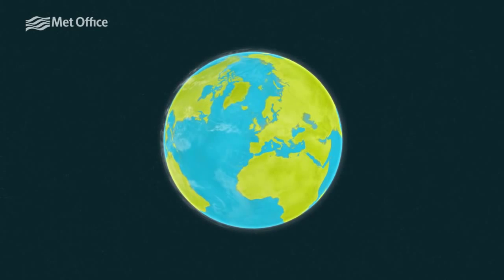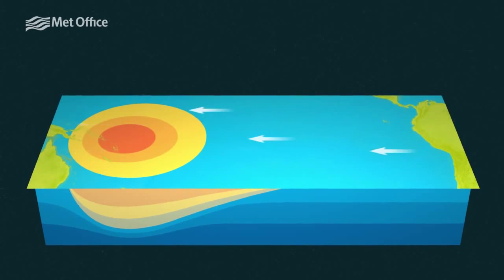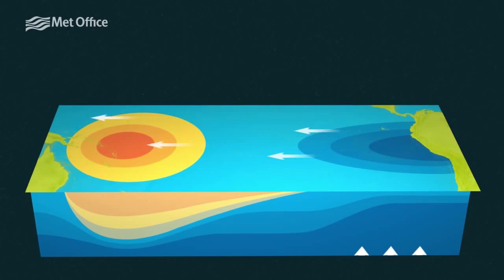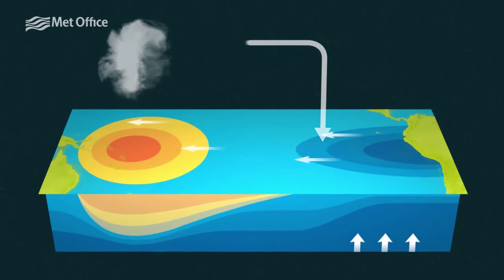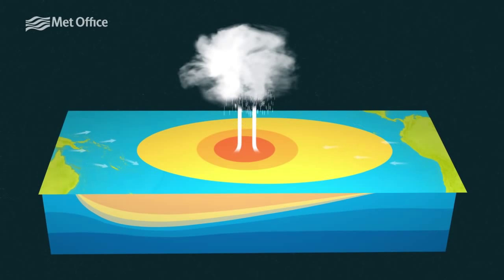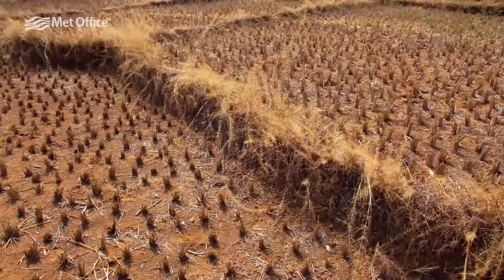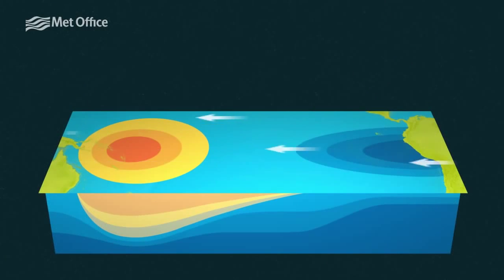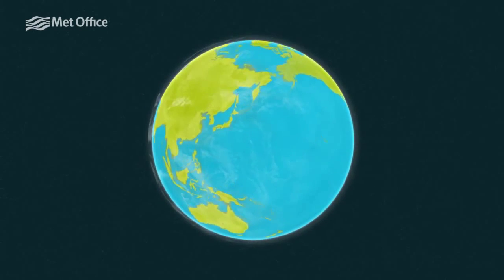El Nino What is it?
Video que nos explica que es el Niño